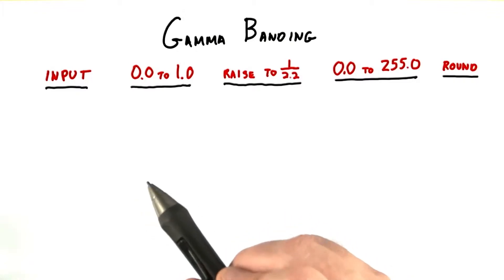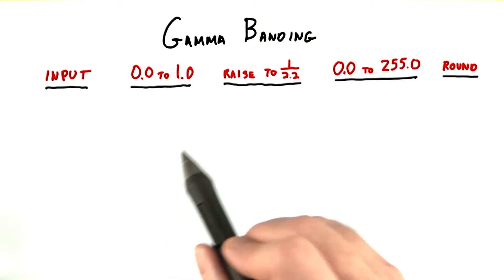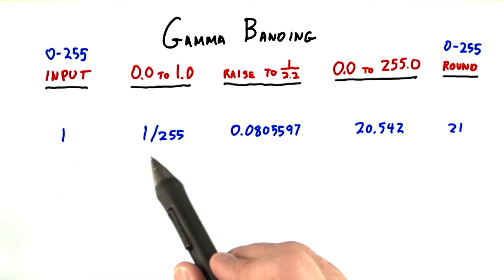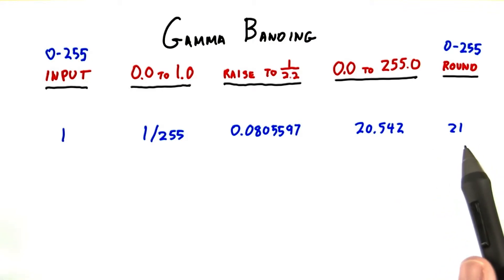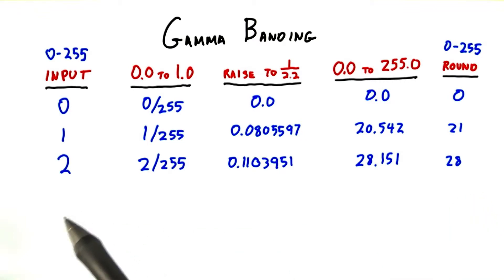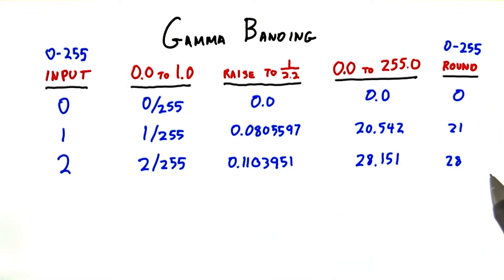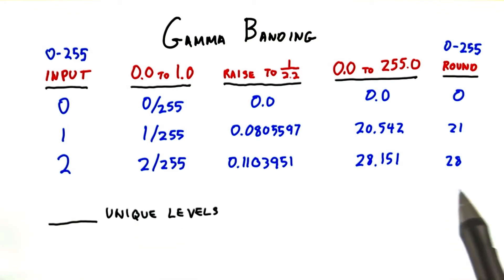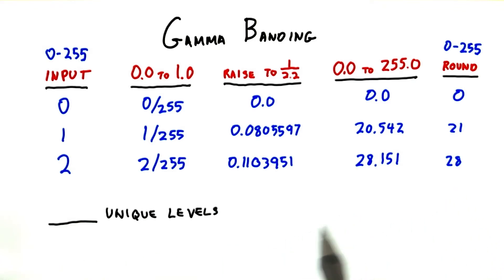Gamma Banding - Interactive 3D Graphics